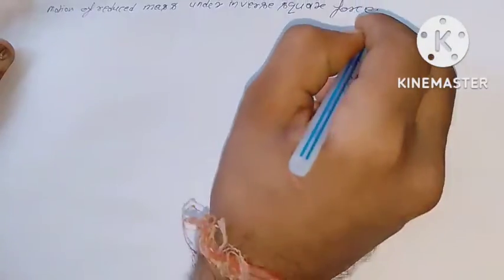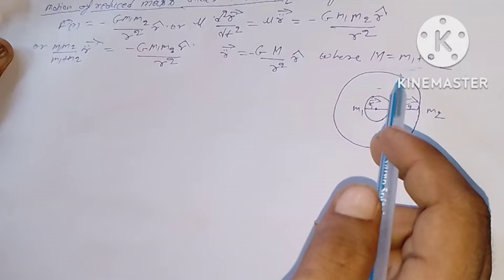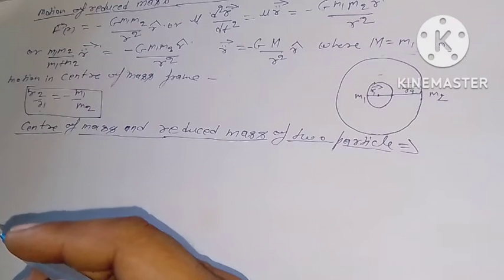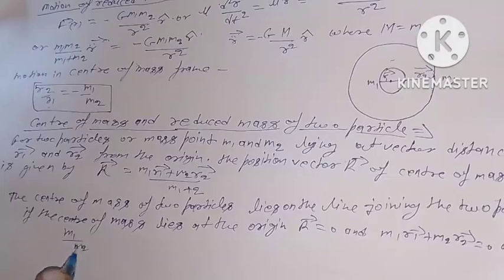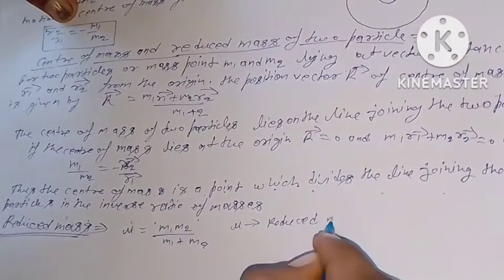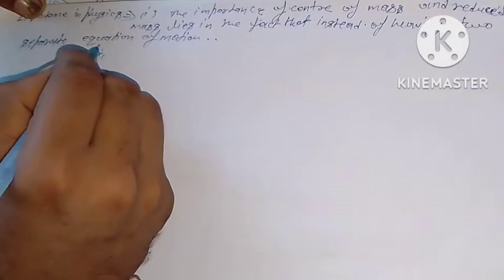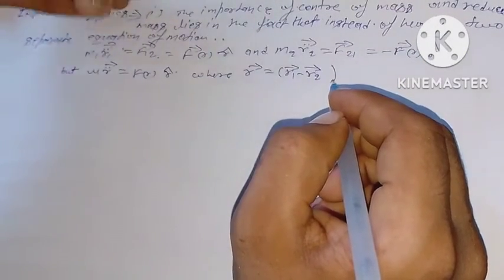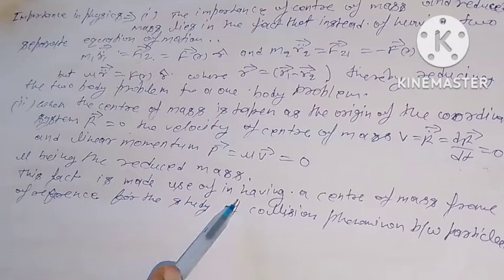motion of reduced mass under inverse square force, centre of mass and reduced mass of two particle,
chapter 3 conservation of momenta and mechanics of centre of mass